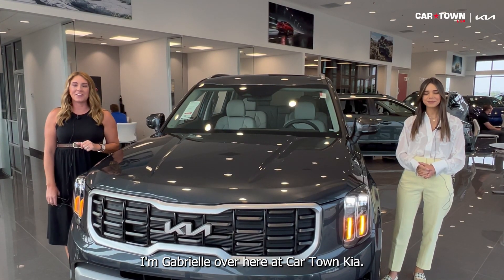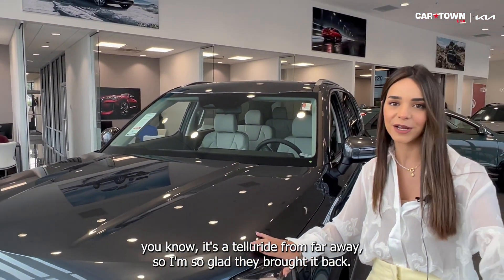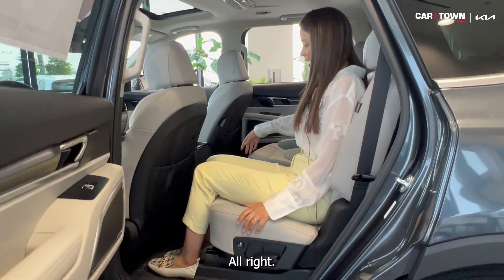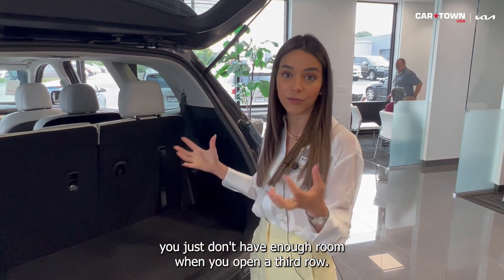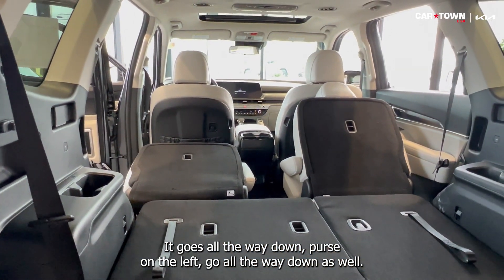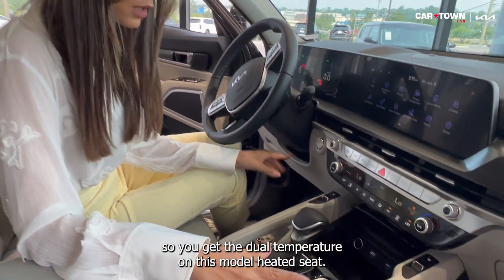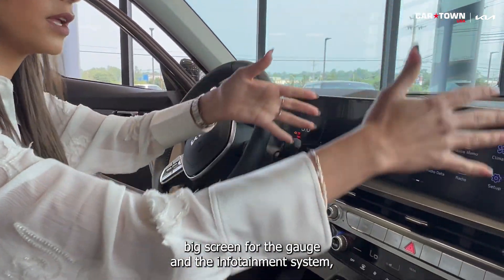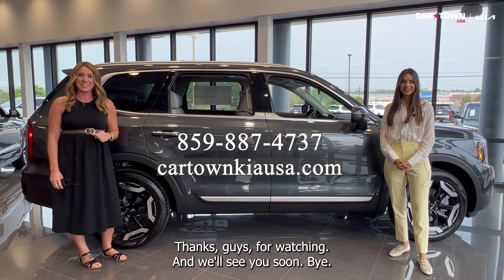Introducing the New 2024 Kia Telluride S, For Sale at Car Town Kia.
In this video, we delve into the incredible features and reasons to purchase the New 2024 Kia Telluride S. Discover the perfect blend of style, luxury, and adventure in this remarkable SUV. From its spacious interior and advanced safety technologies to its powerful performance and cutting-edge infotainment system, the Telluride S is designed to elevate your driving experience. Don't miss out on this exceptional vehicle - visit cartownkiausa.com to learn more and make it yours today!

Introducing the New 2024 Kia Telluride S, where luxury meets adventure. Immerse yourself in spacious comfort, advanced safety features, and cutting-edge technology. Experience the thrill of the road like never before. to explore and make this extraordinary SUV yours today!